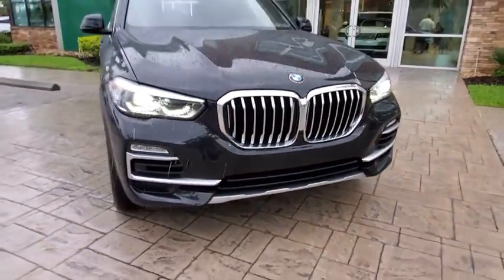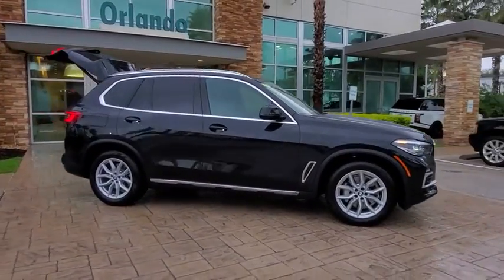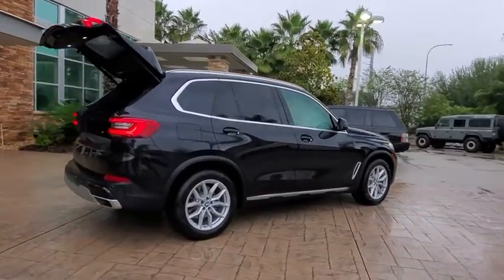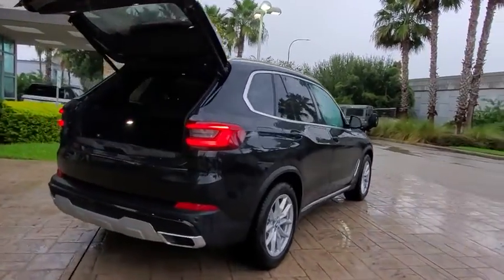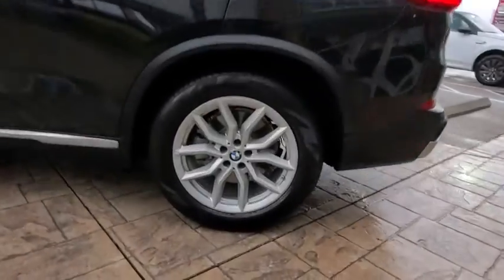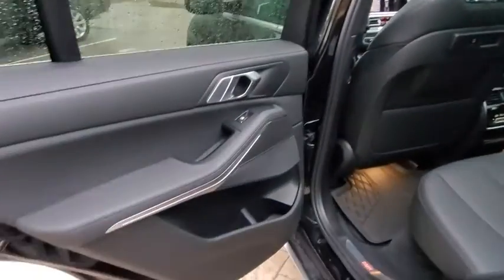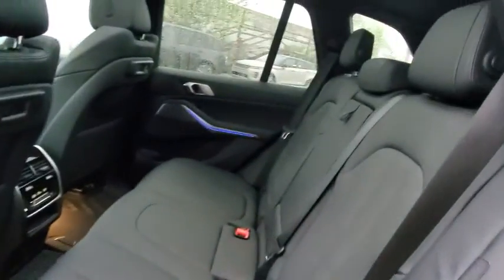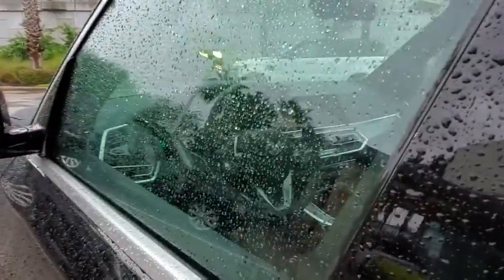2019 BMW X5 Winter Park, Clermont, Sanford, Daytona, Apopka, FL 881201A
Used 2019 BMW X5

199 S Lake Destiny Dr